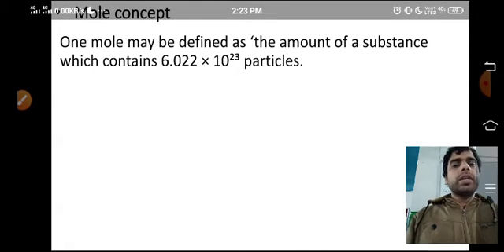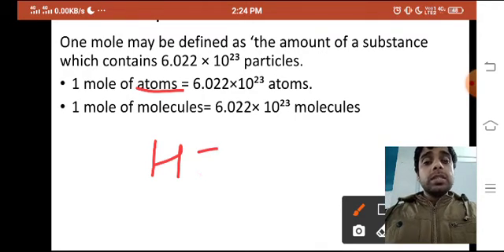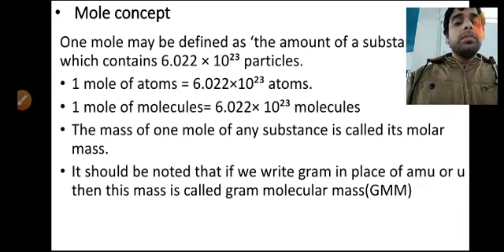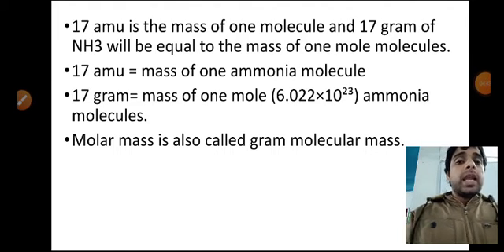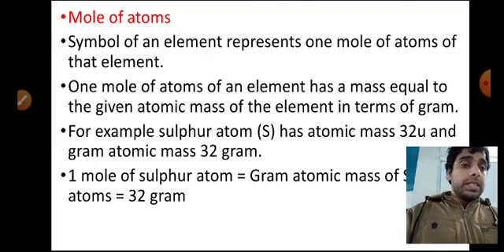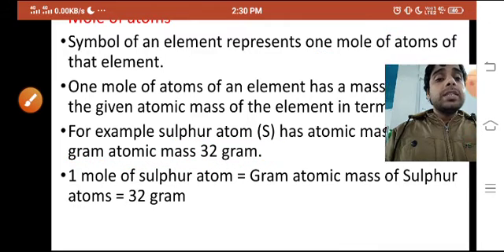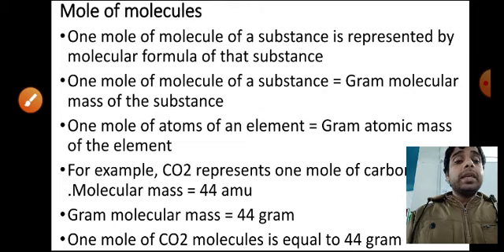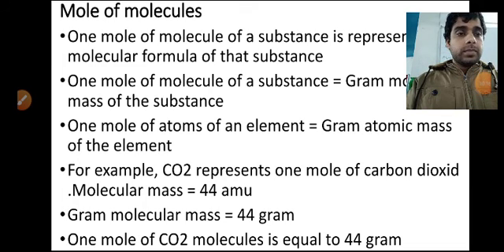Class ix second video date 28/12-02/01